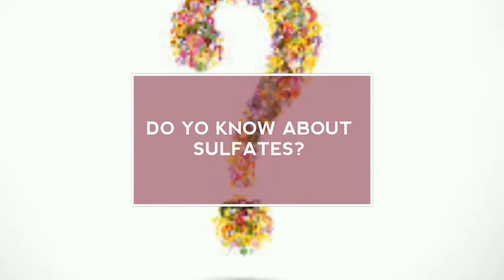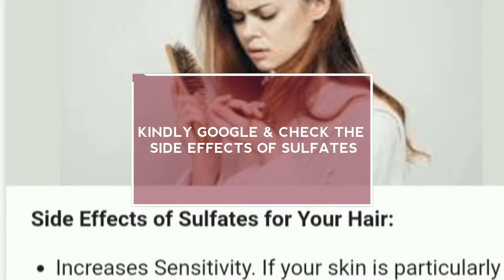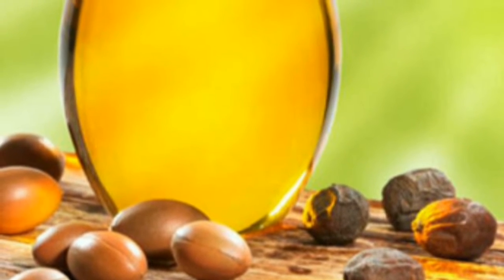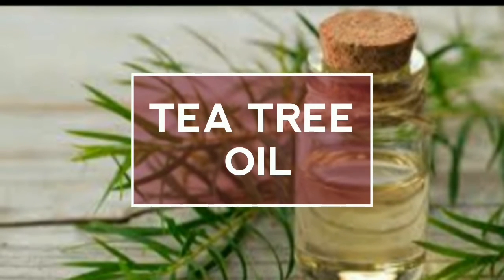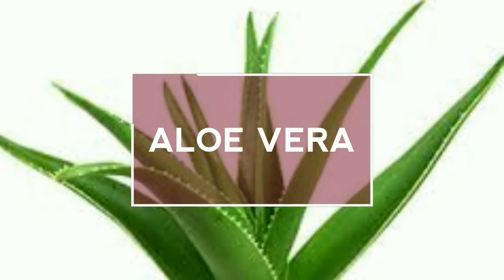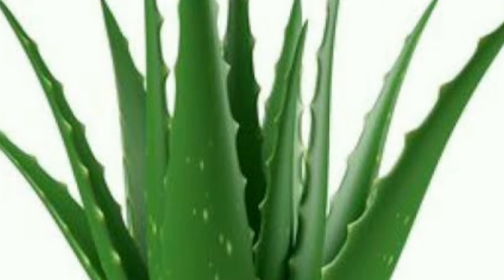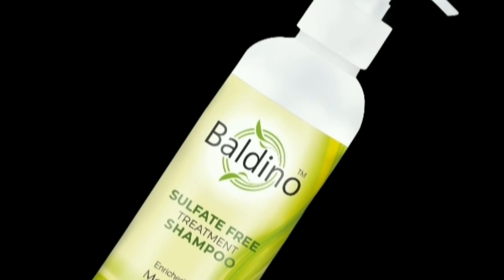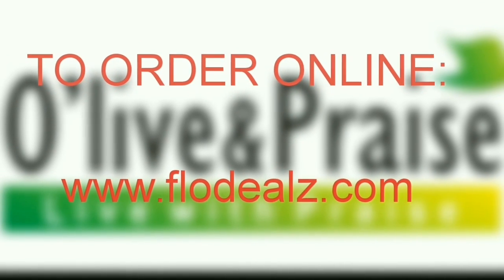Sulfate free shampoo BALDINO by OLIVE AND PRAISE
BALDINO SULFATE FREE TREATMENT SHAMPOO is the best shampoo in India. "Sulfate" is a harmful chemical which makes your hair dry, itching in scalp, leads to depression and "CANCER."

          This shampoo has Argan oil, Brazilian Keratin, Tea tree oil, Rosemary oil, Saw Palmetto, Olive oil extract, etc. This shampoo repairs every hair problem and makes them healthy and shiny. It is very helpful to re-grow new hair.

        We request you to "GOOGLE" SIDE EFFECTS OF SULFATE, and check the facts. As most of the shampoo available in market has this harmful chemical named SULFATE. Give you hair a best treatment by using and trusting BALDINO SULFATE FREE TREATMENT SHAMPOO.

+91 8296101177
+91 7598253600